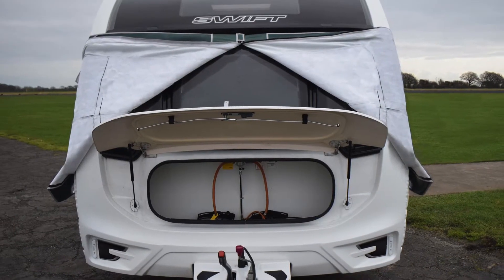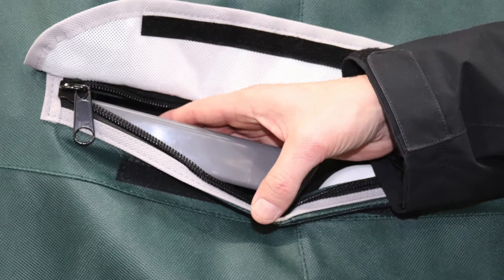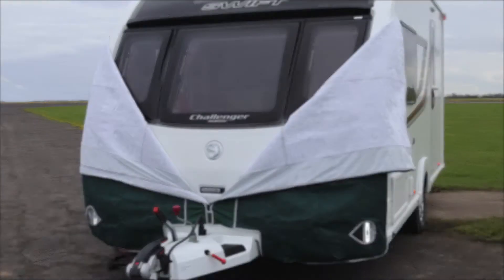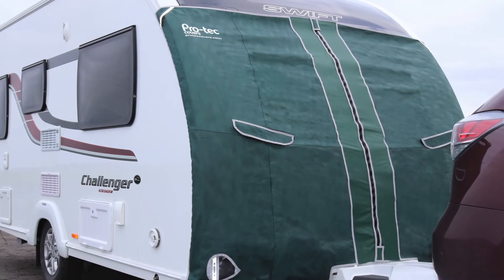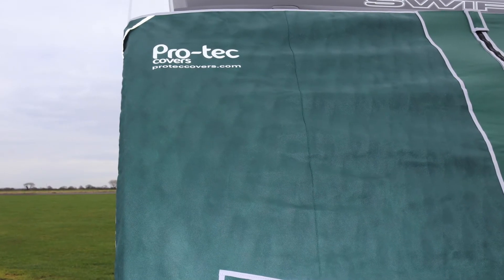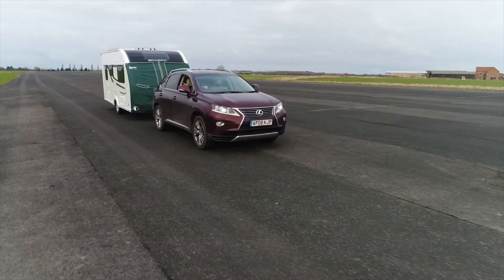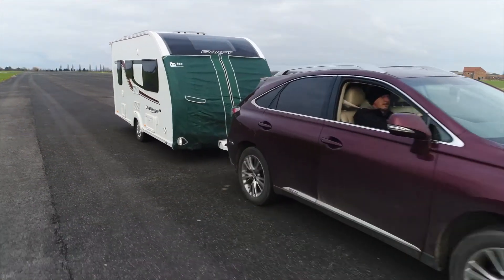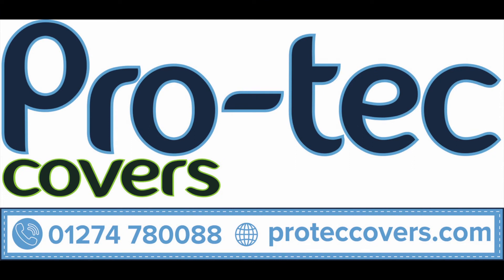Protec Covers New TV AD